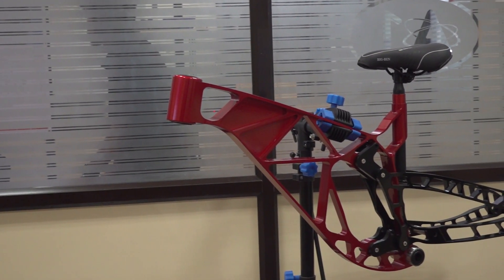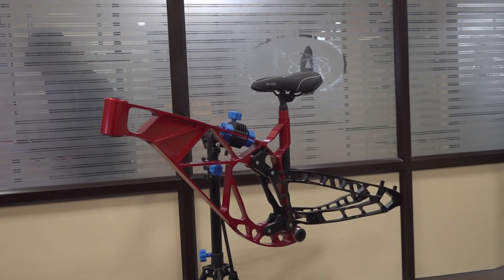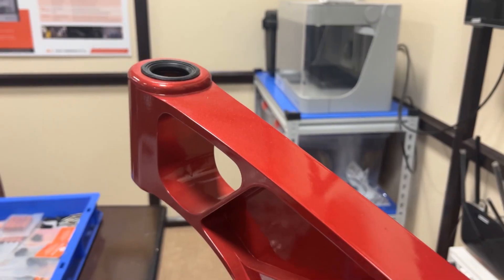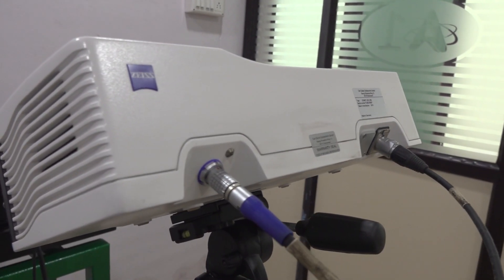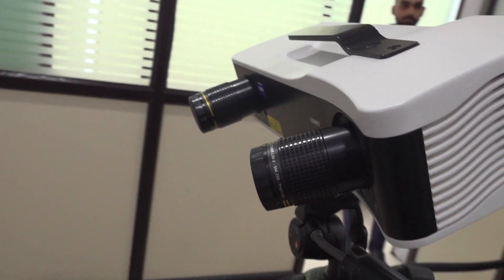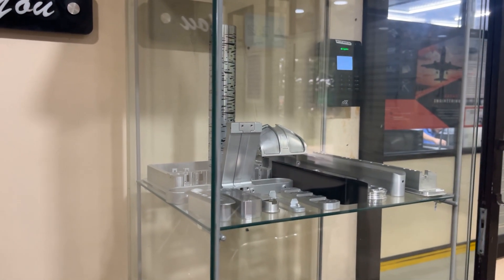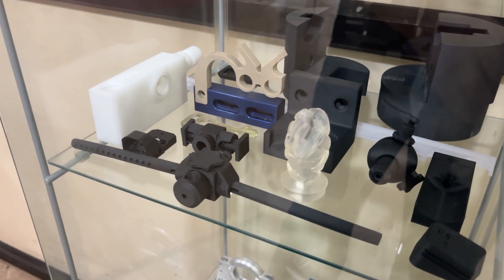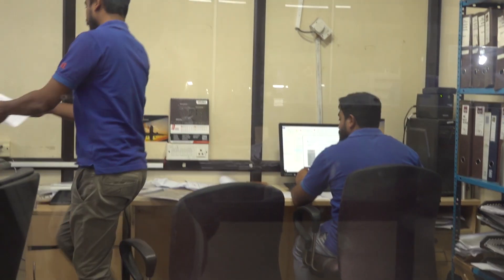How did they design and manufacture such a complex mountain bike frame?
Not just a subcontract machine shop, Aaran 1 Engineering has total service capabilities for machining, design and measurement!

MTDCNC’s Ashutosh Arora sits down for an exciting conversation with Gavin Price of Aaran 1 Engineering to learn about their in-house design capabilities, 3D printers, and scanning services. And this incredible looking downhill mountain bike structure made with different machine brands is a perfect example of what Aaran 1 Engineering can offer.

Tune in to learn how Aaran 1 Engineering used products from Zeiss, Markforged, SOLIDWORKS and Mastercam to create something so complex!

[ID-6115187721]